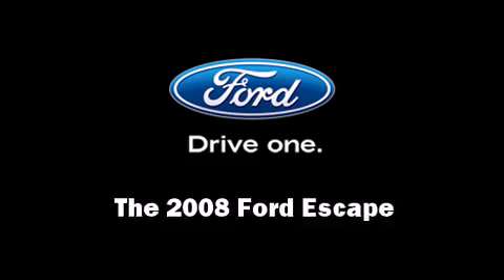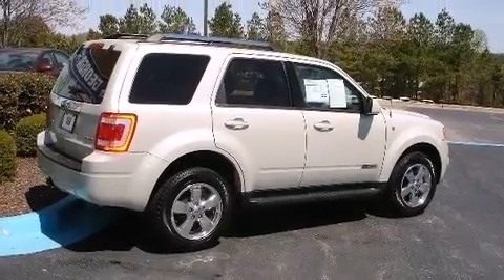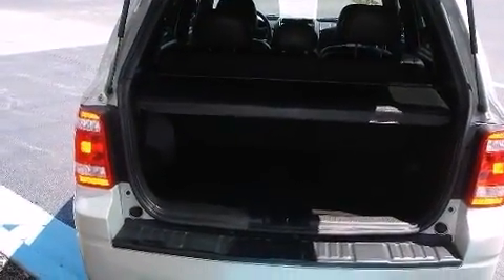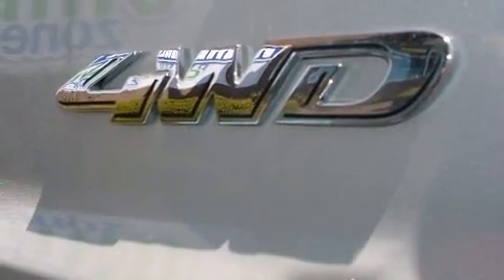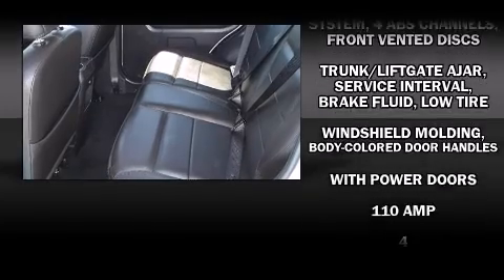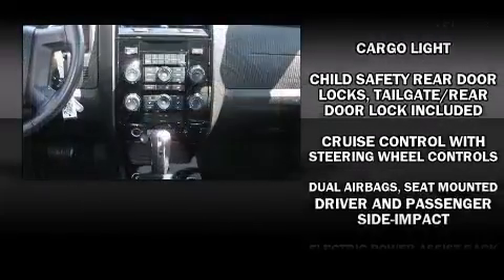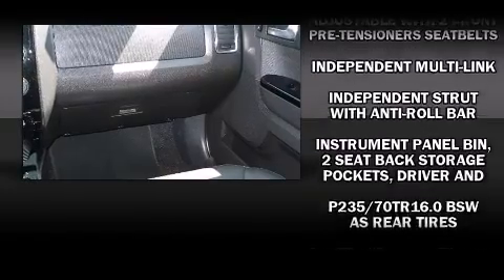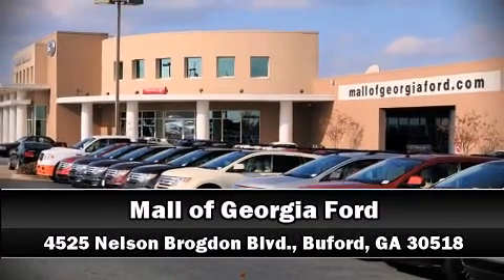2008 Ford Escape Limi in Buford, GA 30518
4525 Nelson Brogdon Blvd.

Climb inside the 2008 Ford Escape. With less than 20,000 miles on the odometer, this 4 door sport utility vehicle prioritizes comfort, safety and convenience. It features an automatic transmission, 4-wheel drive, and a 3 liter 6 cylinder engine. Top features include front fog lights, leather upholstry, a tachometer, a trip computer, an automatic dimming rear-view mirror, power door mirrors, an overhead console, and remote keyless entry. Ford also prioritized safety and security by including: head curtain airbags, front SIDE impact airbags, traction control, brake assist, a panic alarm, and ABS brakes. Various mechanical systems are monitored by electronic stability control, keeping you on your intended path. Our sales reps are knowledgeable and professional. We'd be happy to answer any questions that you may have.